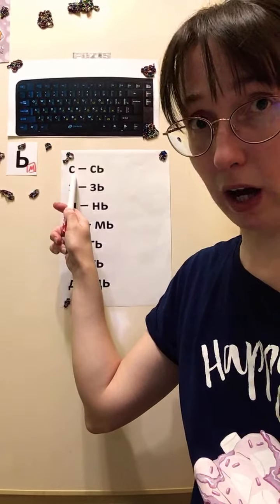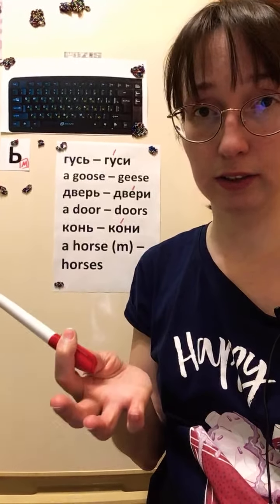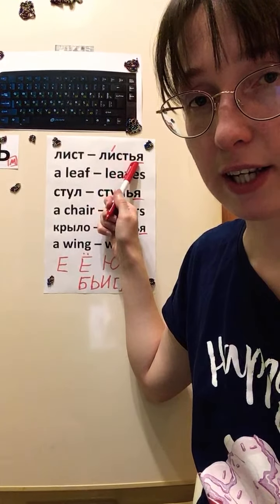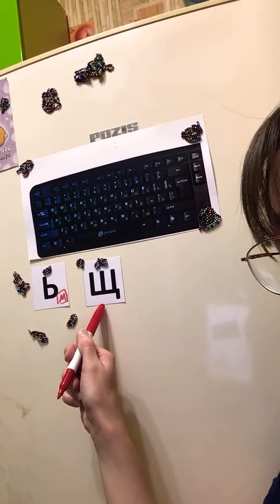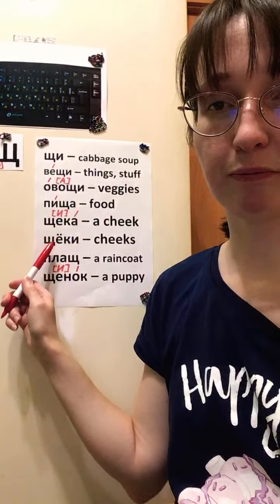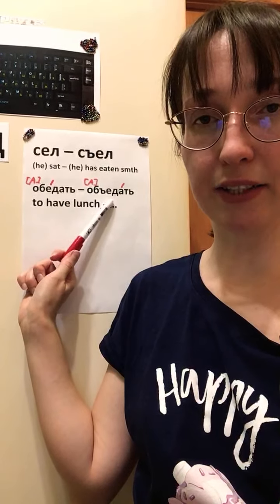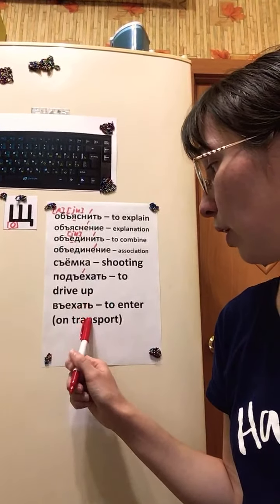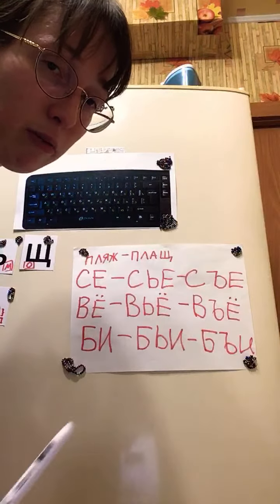Russian reading class. Letters Ь, Щ, Ъ. Singular and plural nouns. Pronunciation rules.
Guys, your homework will be posted on my teaching page soon

The next live lesson will be just IN TWO WEEKS (November, 1st).